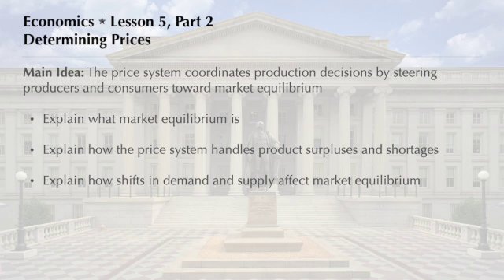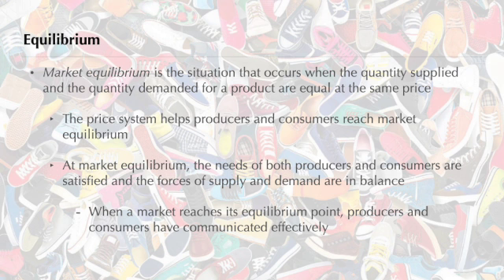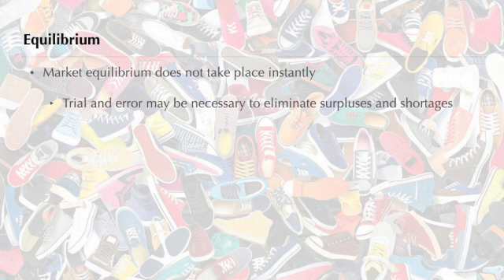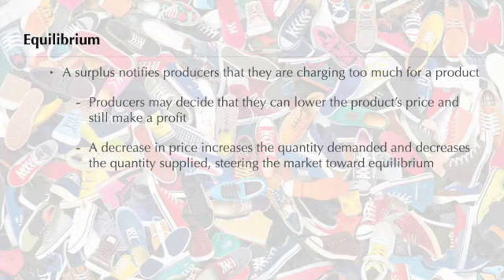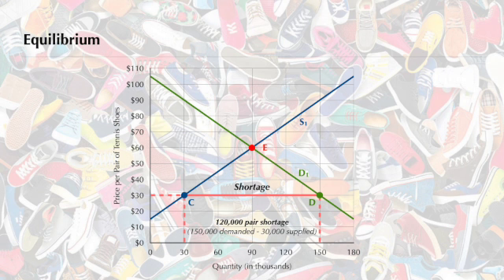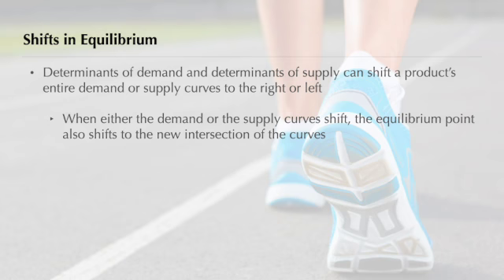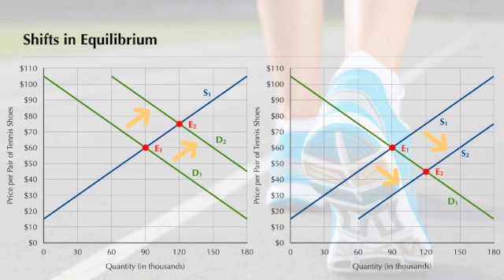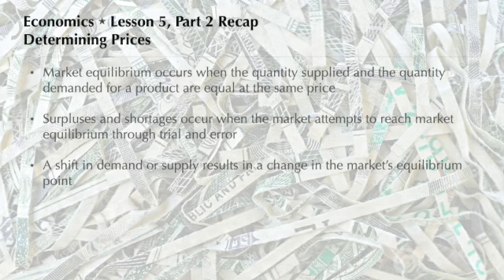Economics ✮ Lesson 5, Part 2 ✮ Determining Prices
● E - 1.3.2 - Price, Equilibrium, Elasticity, and Incentives – analyze how prices change through the interaction of buyers and sellers in a market, including the role of supply, demand, equilibrium, and elasticity, and explain how incentives (monetary and non-monetary) affect choices of households and economic organizations.